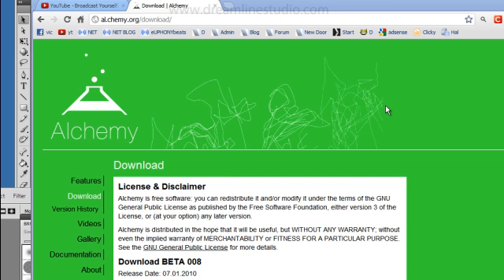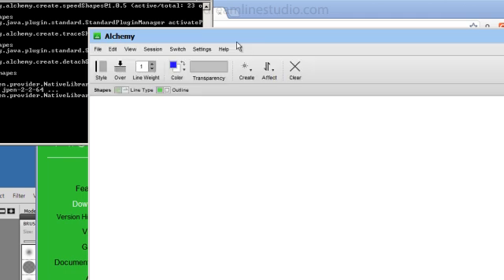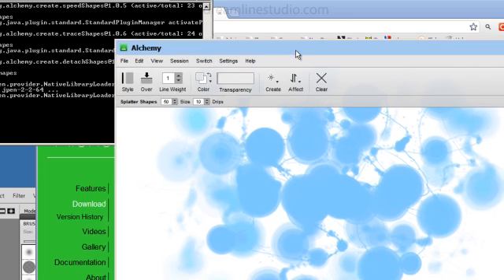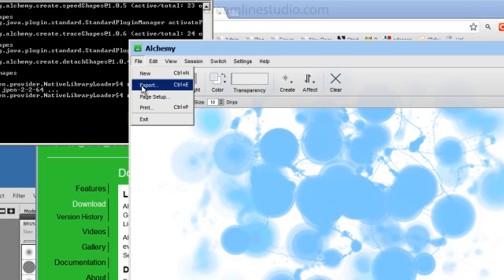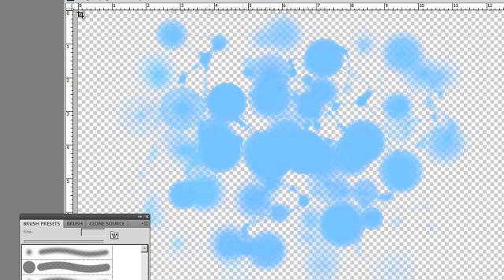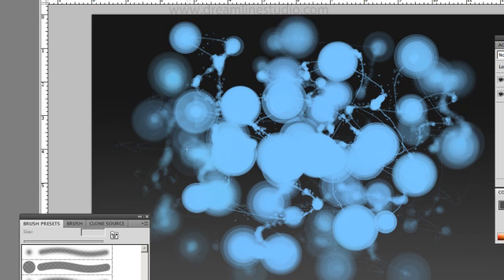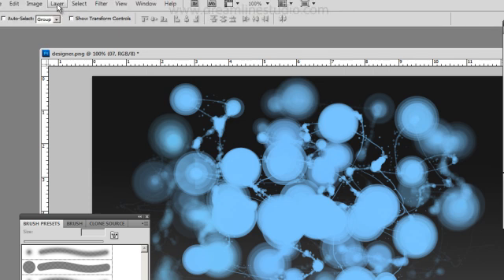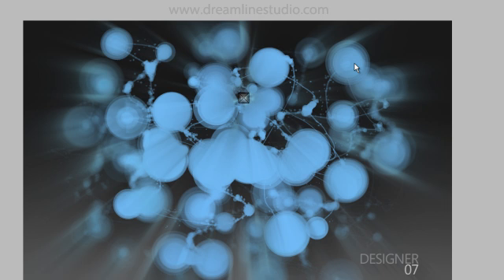Create Beautiful Designs with Alchemy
Tutorial on how to make great abstract designs with Alchemy vector program. This program is free and is able to create abstract art wit h the ability to export with a transparent background:

Together with Photoshop you can create great works of art or use Alchemy as a standalone.